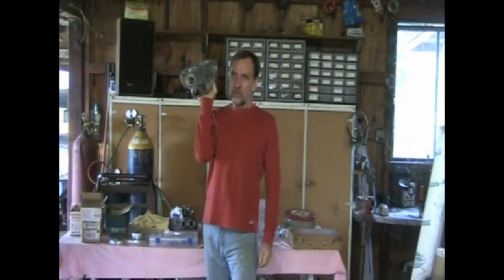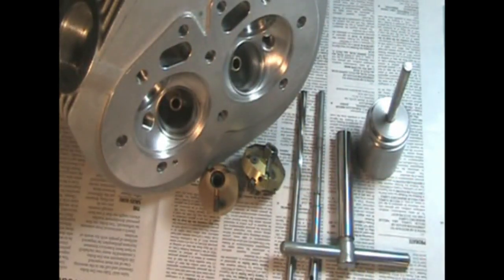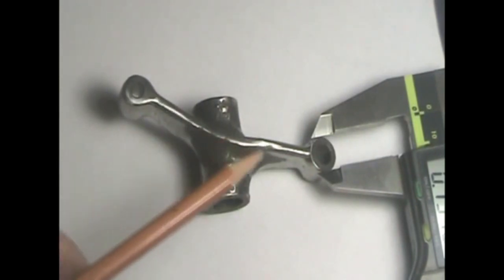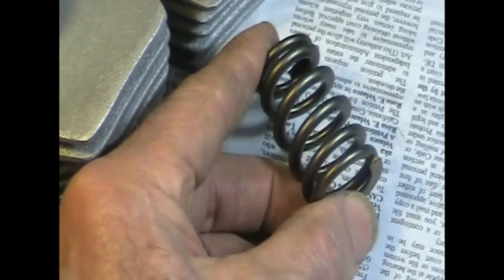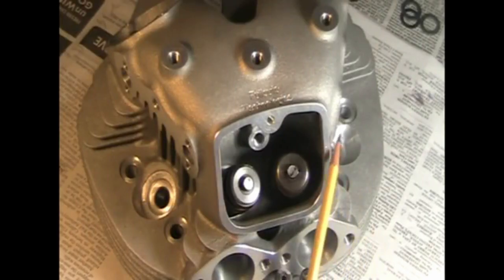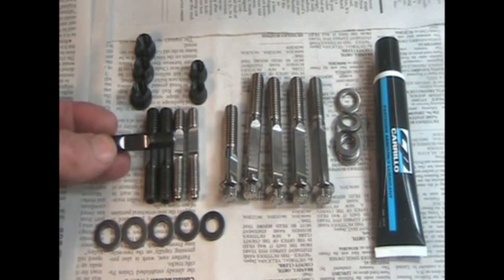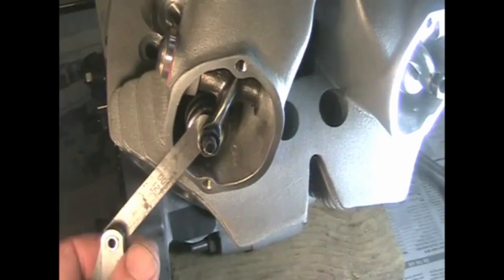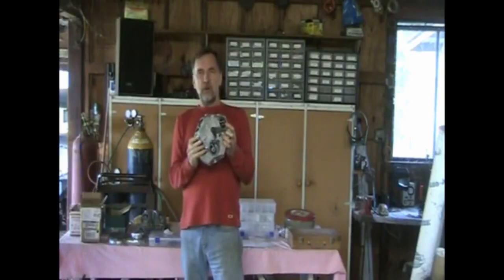Norton cylinder head building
Norton street/race cylinder head building